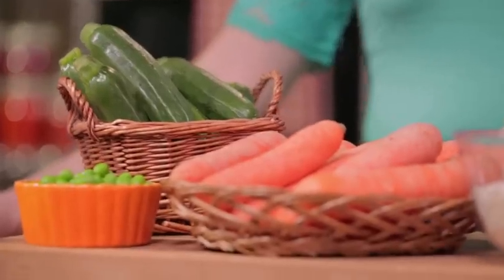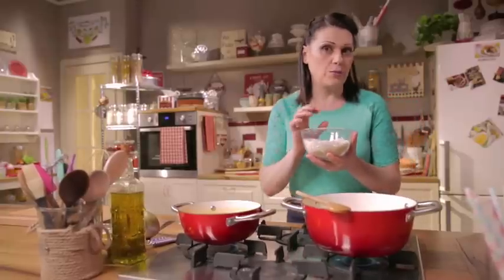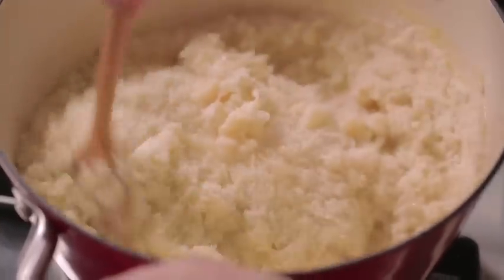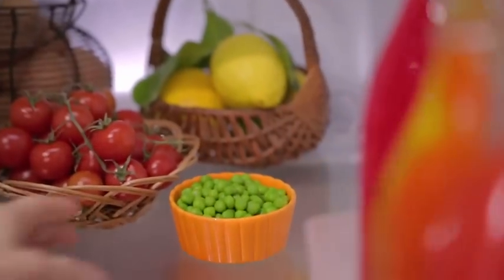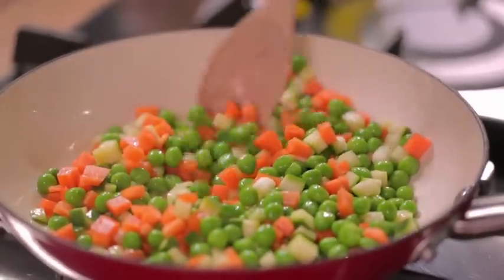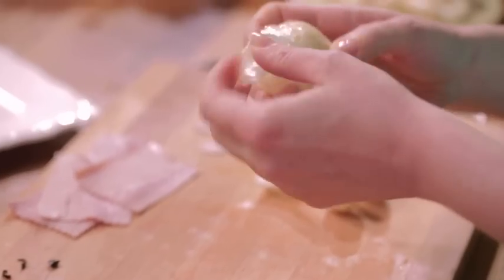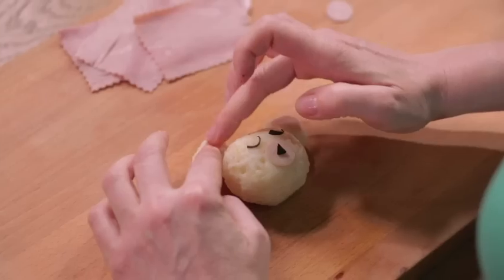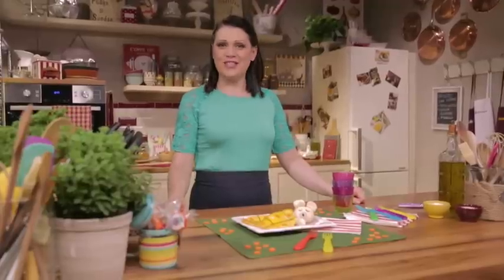Rice teddy bear in an egg blanket - kid friendly recipe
The rice teddy bear in an egg blanket is made with a simple parmesan risotto and frittata… a balanced meal that your kids will love! Find this and many more recipes with pictures on the English version of the Giallozafferano App (or Android

The teddy bear will be made of parmesan risotto, a favourite of kids: heat a little extra virgin olive oil, add the finely chopped shallot and cook over low heat for at least 10 minutes, until almost melted. Now add the rice: I’m using vialone nano rice, smaller and rounder than carnaroli, the typical risotto rice, longer and larger in size. Stir and toast the rice over low heat for a couple of minutes, then add one spoonful of broth at a time. Finish cooking the rice and, 2-3 minutes before it’s done, add the grated parmesan cheese. Stir and turn off the heat. The risotto should be quite thick; transfer to a shallow container and let it cool. While the rice is cooling, prepare the vegetables.
Let’s make some nice veggies for our kids: heat a little oil and add the zucchini, carrots and peas; cook just until they are crispy, add a pinch of salt, then turn off the heat. The rice has cooled, here’s how to make the teddy bear’s head and ears: take a piece of cling film, a spoonful of rice and shape into a large ball for the head – make it more oval in shape – wrap in cling film, a double layer, and twist tightly in this way to compact the rice and shape as desired. Do the same for the ears, the balls must be smaller than the head. Wrap in cling film and press to give it an oval shape. Finally, form a cylinder for the arm. Repeat for all the rice bears, then place in the fridge to rest.
We’ll use carrots, ham and olives for garnishing the teddy bear: cut a carrot into slices and use a star cookie cutter to cut out stars for the teddy bear’s blanket. Then cut small circles, about ¾-1 inch (2-2 ½ cm) in diameter, out of a slice of ham for the muzzle and ears; the whole circle is for the muzzle, 2 halves for the ears. Use ham for the pillowcase too, and cut it with a pastry wheel. Use black olives for the teddy bear’s eyes and nose. All that’s left is the blanket: we need 4 eggs, a pinch of salt, whisk and make a frittata with this simple egg mixture. The pan is 8 inches (20 cm) in diameter, heat the oil, then add the decorations: keep the heat low and arrange a few chive stems in a criss cross pattern, lay 3 stems horizontally and 3 vertically; then place the carrot stars in every other square or fill all the empty spaces, as desired. Transfer to a serving dish and repeat for the other blankets.
Finally it’s time to assemble, start with the head: brush with water, the eyes, the muzzle, the ham for the ears and here’s the teddy bear’s face! Lay the pillow on the plate, the arm, then add a spoonful of vegetables to form the body. Heat up in the microwave for one minute before serving. And while I’m making all the other teddy bears, let’s see together the ingredients needed for this recipe!

Ingredients
For 4 teddy bears
For the parmesan risotto
- 1 cup (200 g) of Vialone nano rice
- 1 shallot
- vegetable broth
- ½ cup (50 g) of grated parmesan cheese
- a little extra virgin olive oil
- 1 pinch of salt

For the frittata
- 4 eggs
- 2 carrots
- chives
- 1 pinch of salt

- ⅔ cup (100 g) of peas
- 3,5 oz (100 g) of carrots
- 3,5 oz (100 g) of zucchini

For garnishing
- 2 ham slices
- 3 black olives